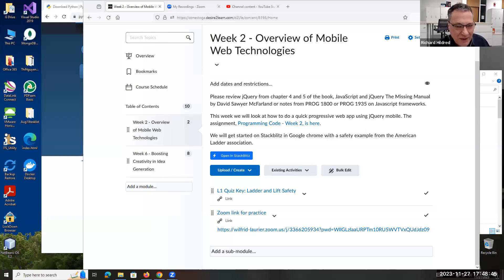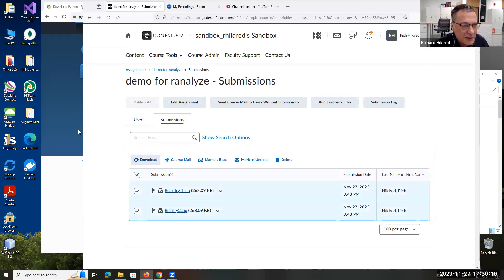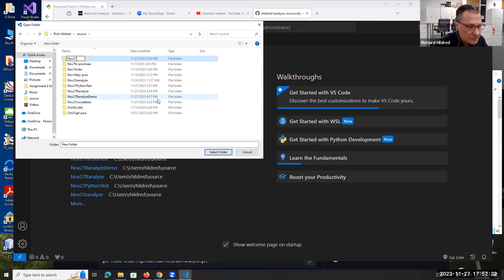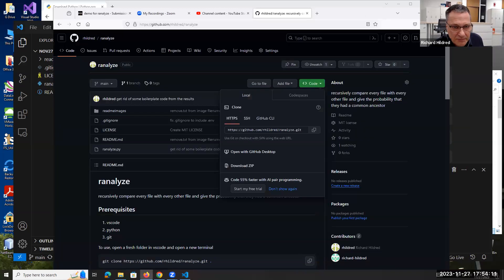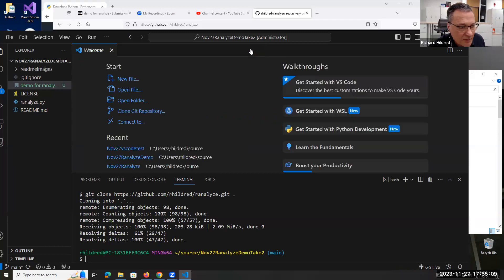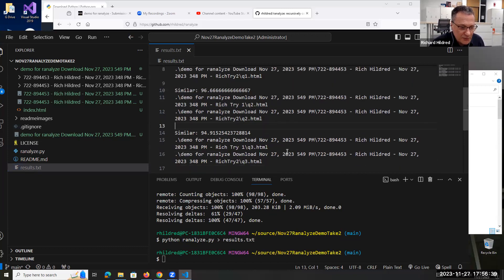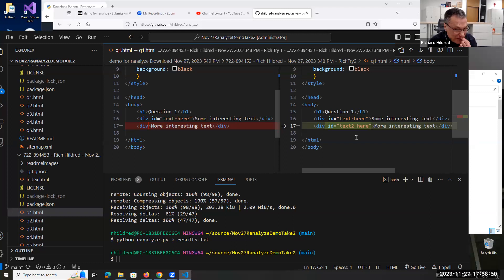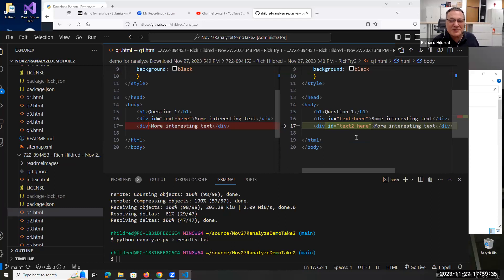How to automate zip handling from an LMS with comparison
Download a .zip of student work from an lms, Unzip it and compare every text file to every other text file.